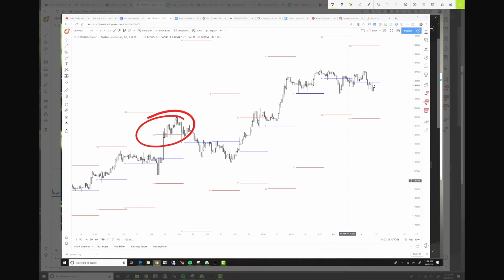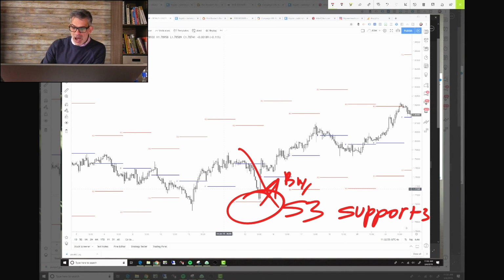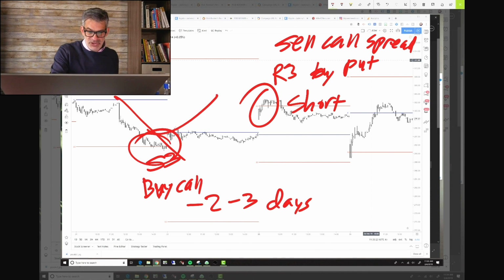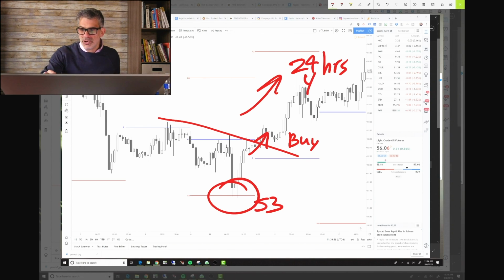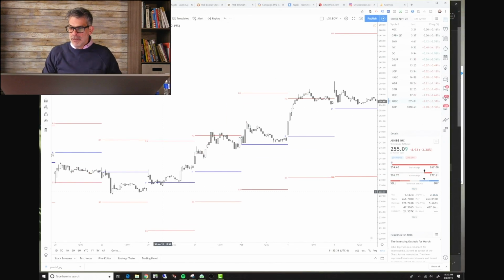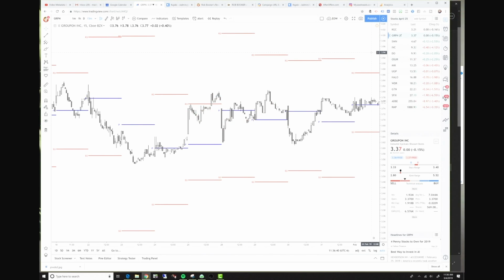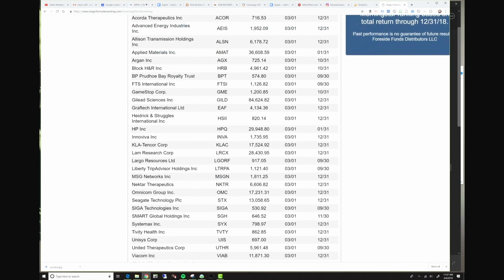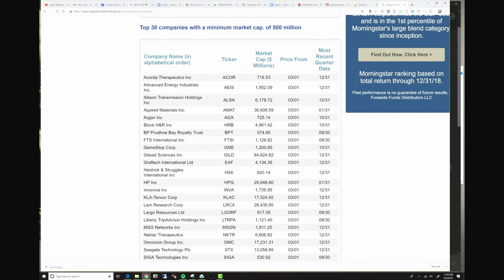A Really Simple Pivot Point Trading Strategy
My Gear:

My favorite trading computer:

My giant monitor:

My favorite computer of all time:

The camera I use:

The other camera I use:

The mic I use:

The other mic I use: